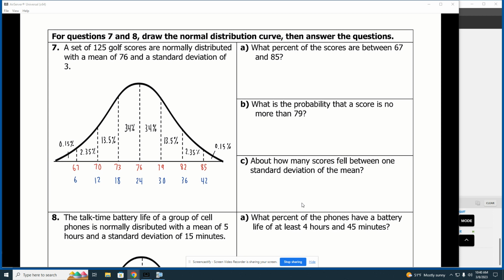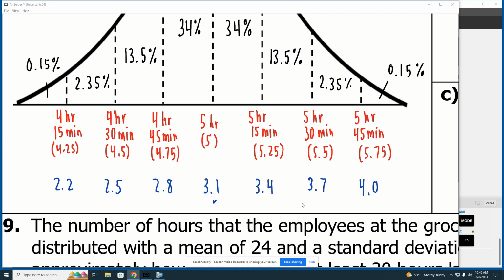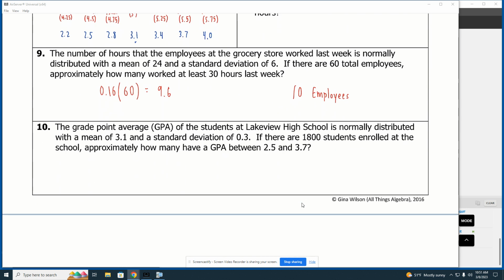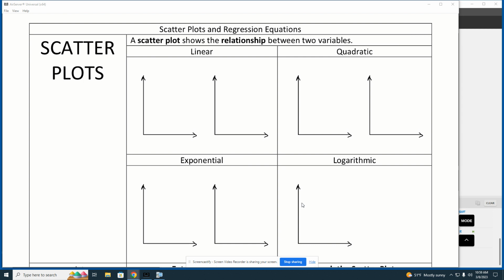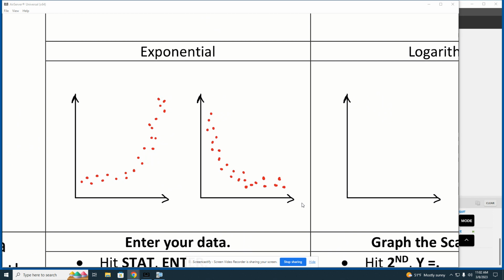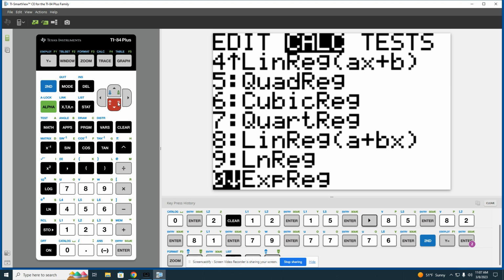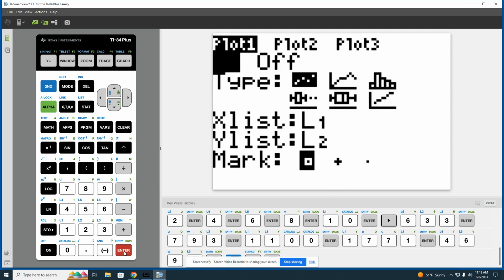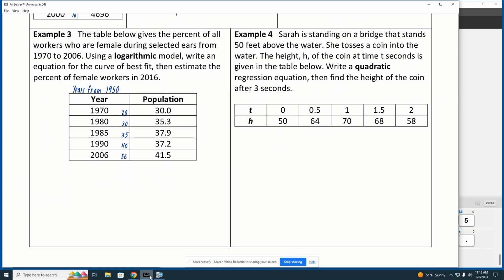Scatter Plots and Regression